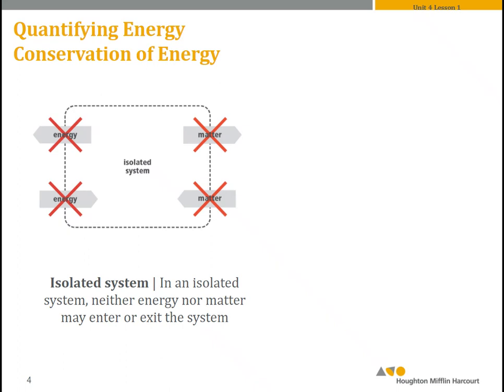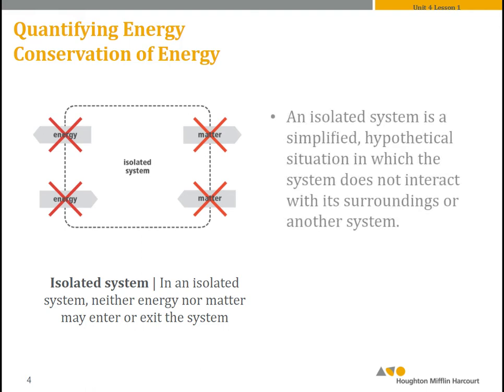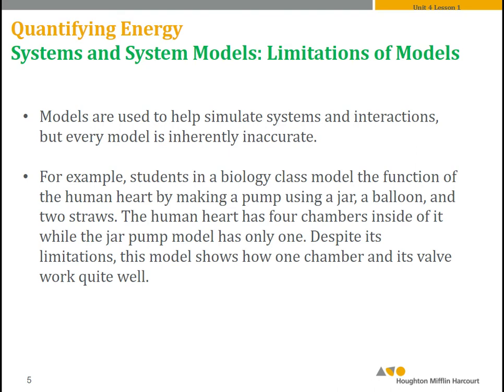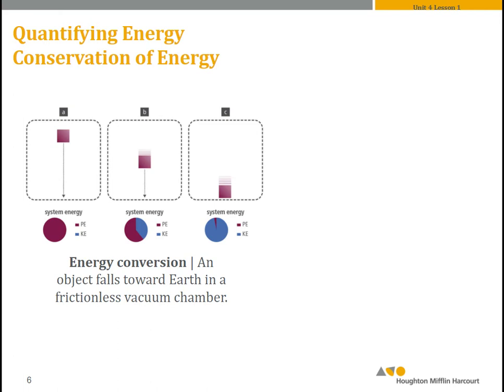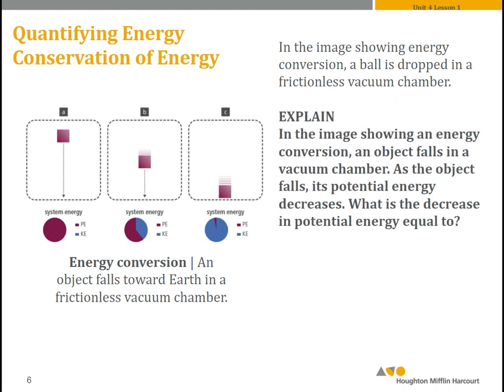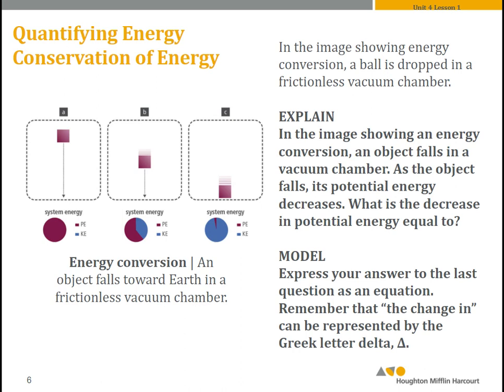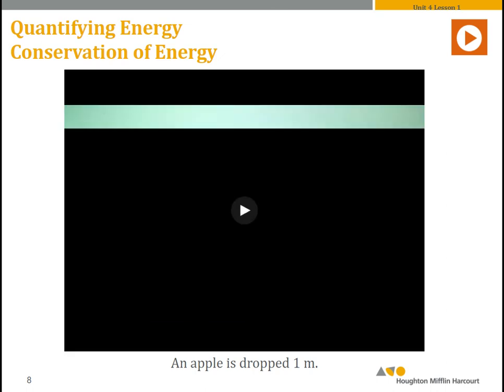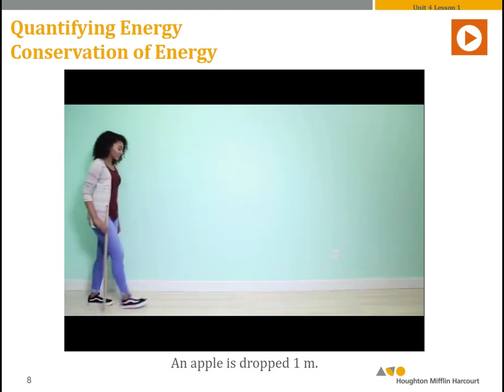Physics Lecture 4.1.2B - Quantifying Energy - Conservation of Energy